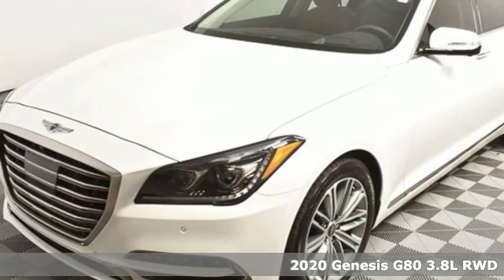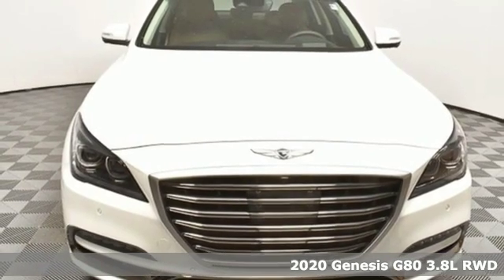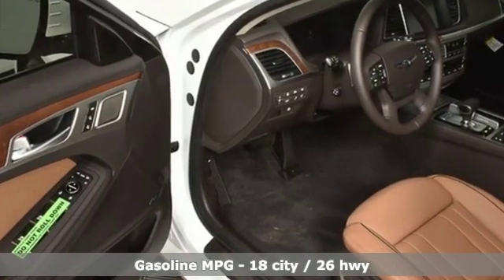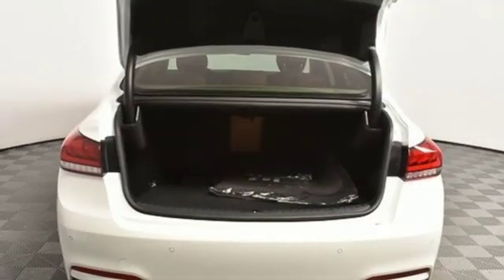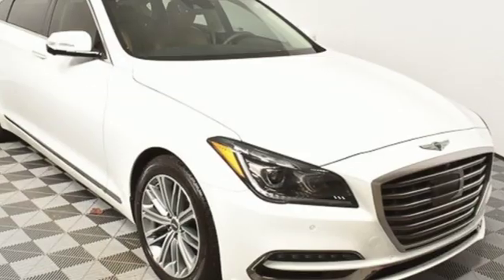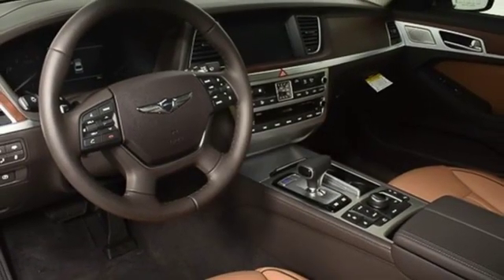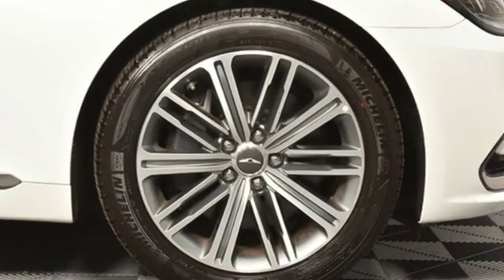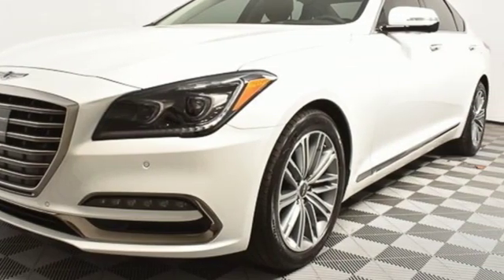New 2020 Genesis G80 Atlanta Duluth, GA G820025 - SOLD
Year: 2020
Make: Genesis
Model: G80
Trim: 3.8
Engine: V6
Transmission: 8-Speed Automatic with SHIFTRONIC
Color: White
Interior: Brown
Stock #: G820025
VIN: KMTFN4JE3LU334616

Address:
5785 Peachtree Ind Blvd